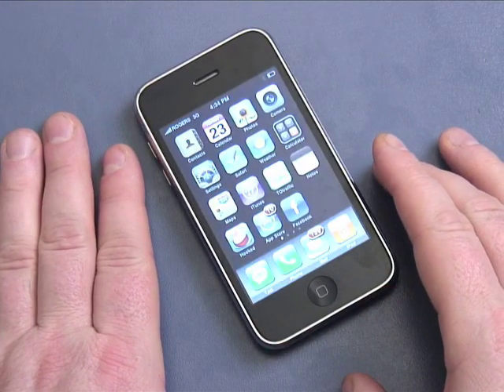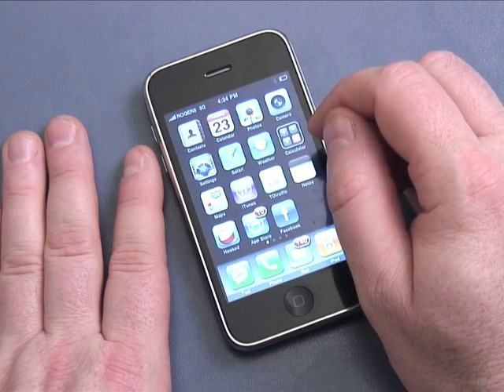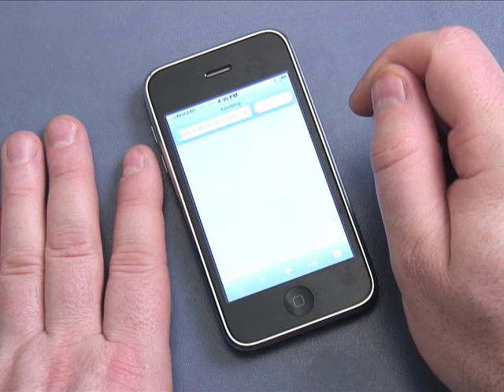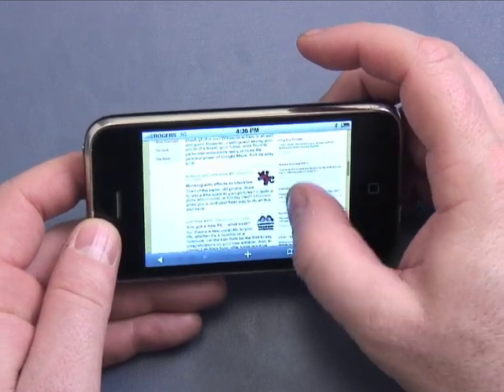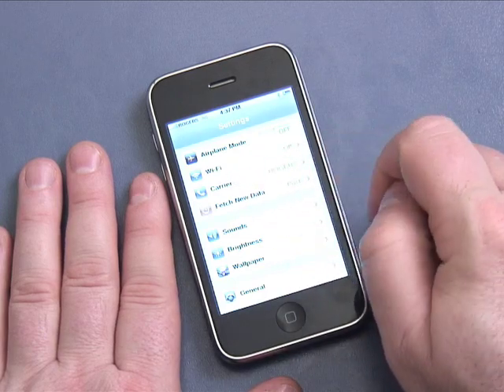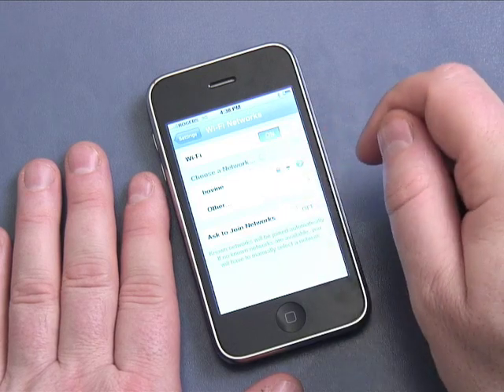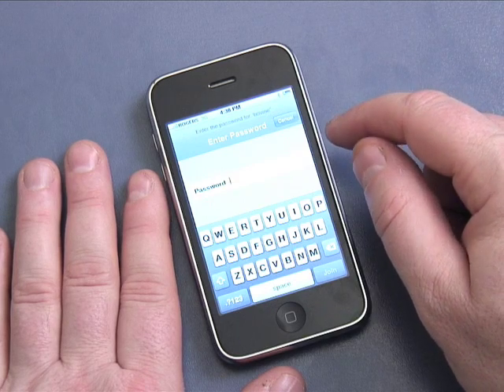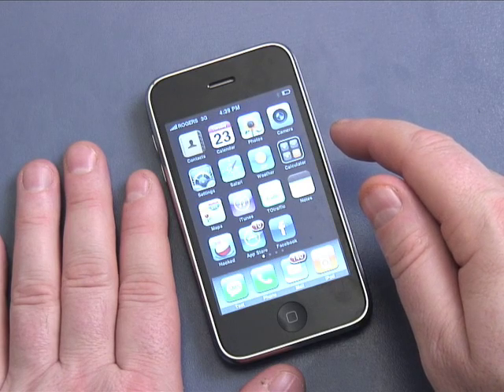Getting on the Internet with your iPhone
We'll show you how to connect your iPhone to the cellular network using your data plan and how to connect to a wireless hotspot, your home or office network to get the iPhone online without service charges.  A Internet tutorial by butterscotch.com.